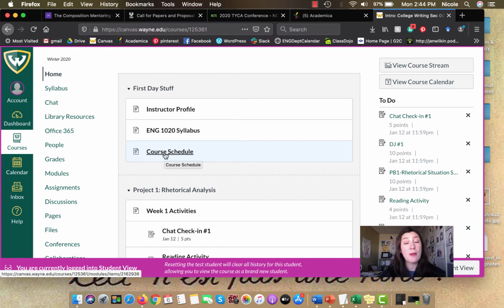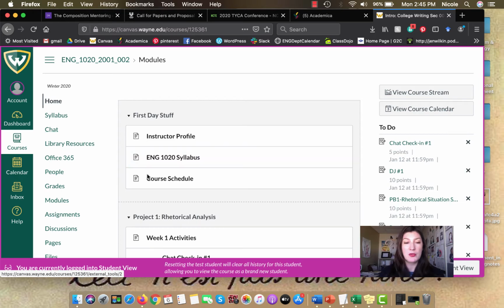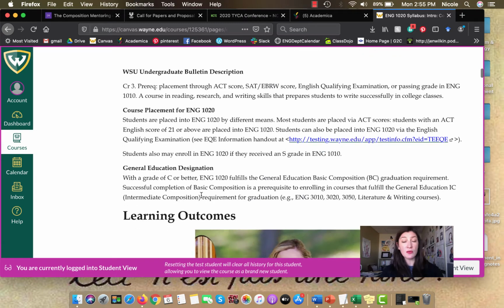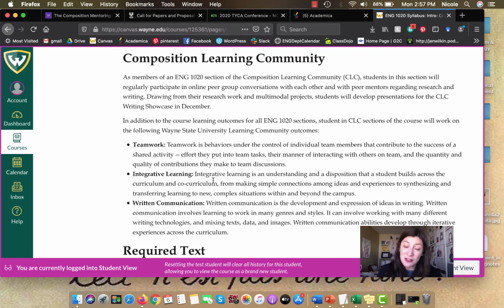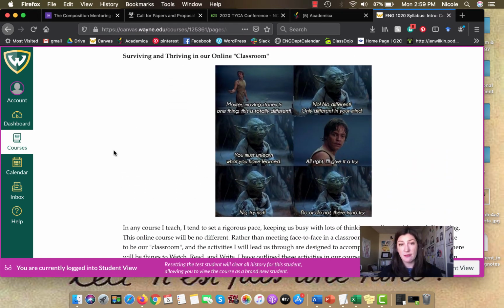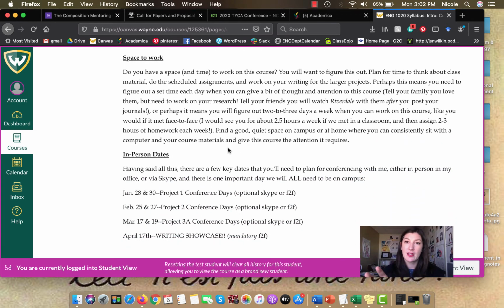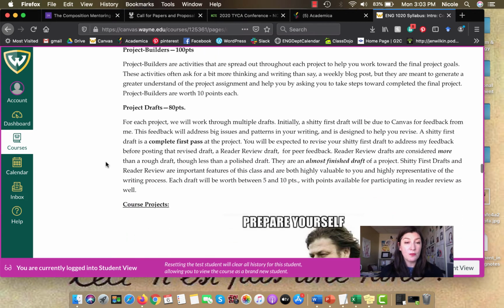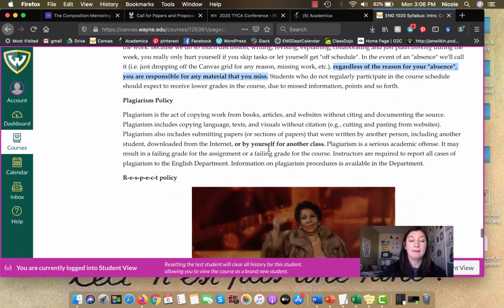ENG1020_W20_First_Day_Stuff